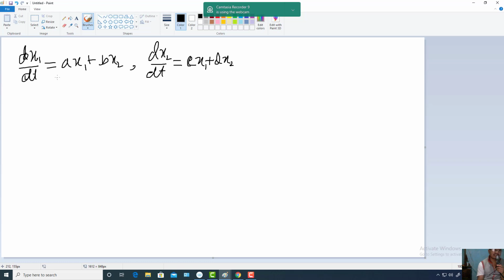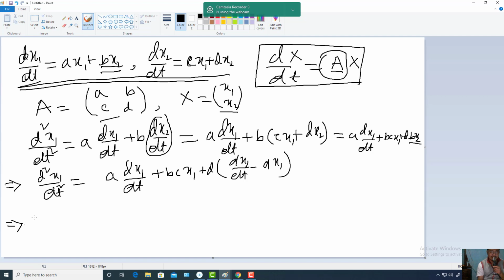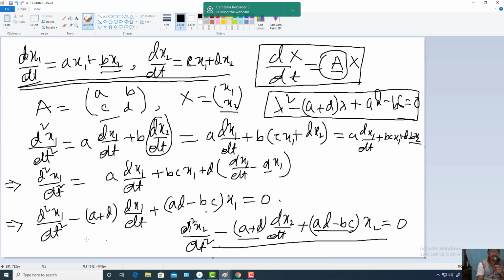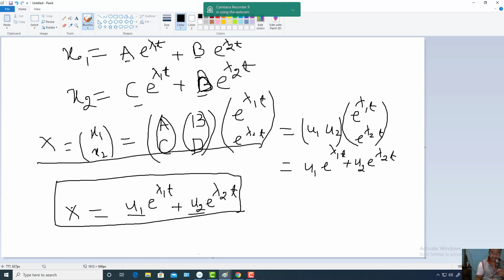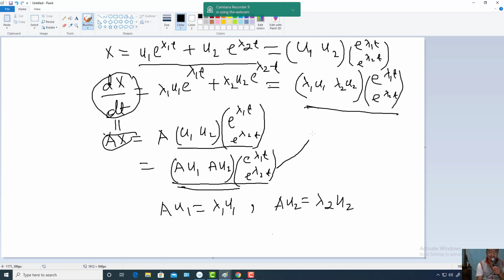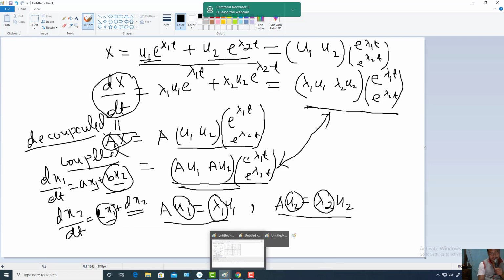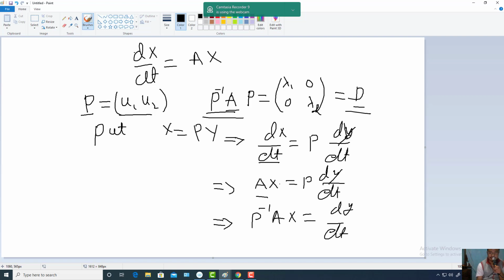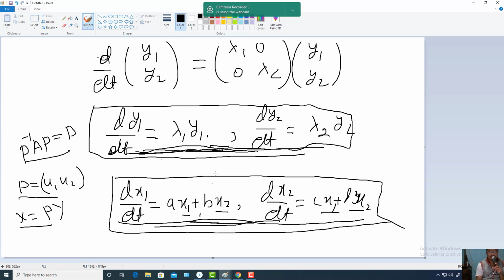Linear system in matrix form(DynamicsLecture9)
Linear system in matrix form